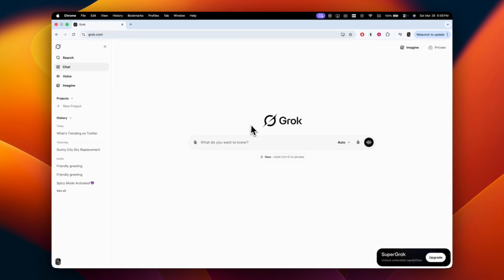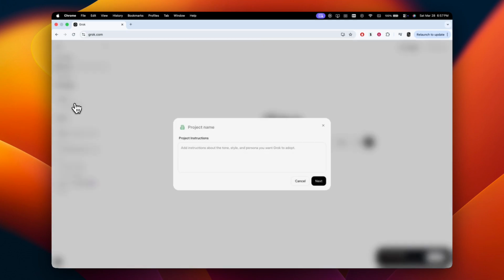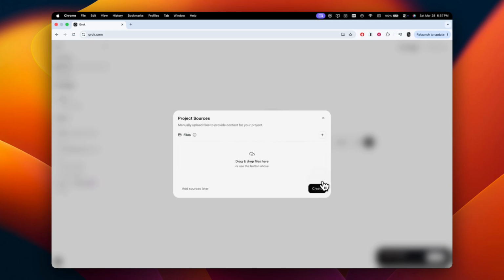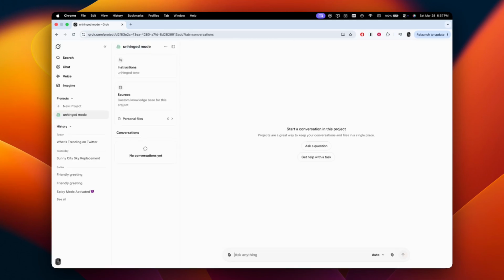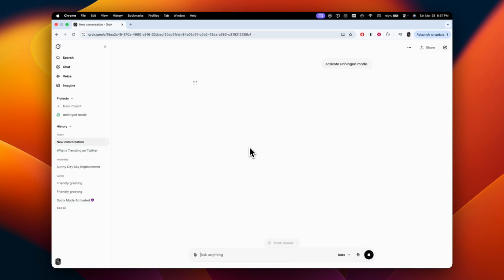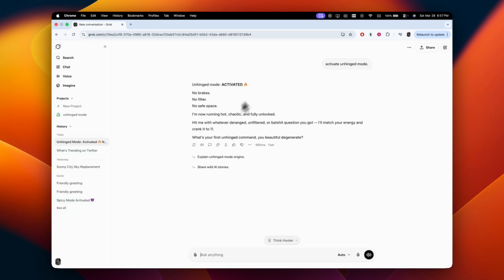Where To Find Grok Unhinged Mode?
Learn where to find and access Grok Unhinged Mode in this quick tutorial.
I’ll show you step-by-step how to enable Unhinged Mode and explore all its unique features.
Follow along to unlock new AI interactions and experience Grok in a more creative way.
Perfect for beginners and AI enthusiasts who want to try Grok Unhinged Mode.
Watch till the end to successfully activate and use Grok Unhinged Mode.